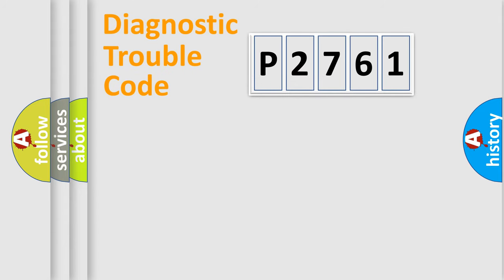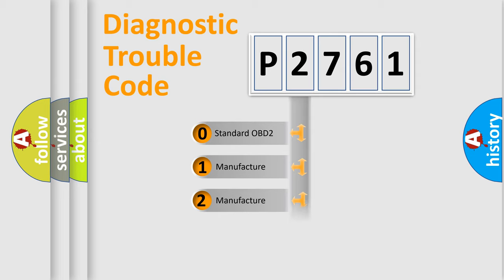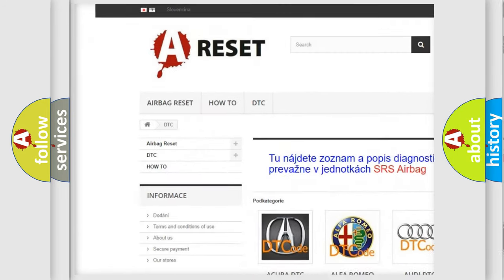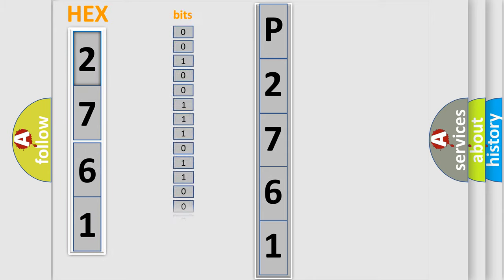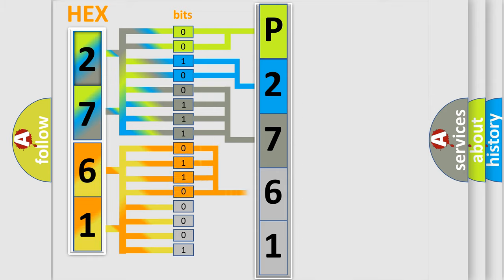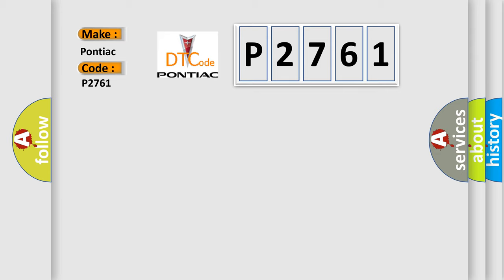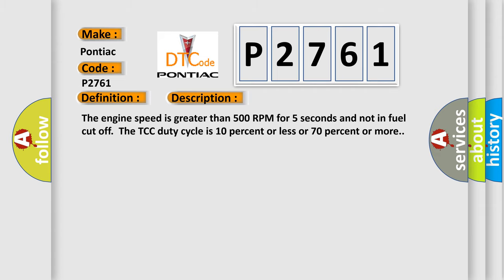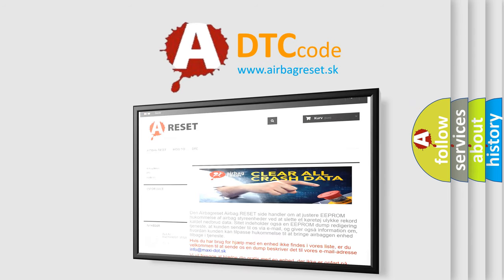DTC Pontiac P2761 Short Explanation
Contents:
0:21 Basic DTC analysis according to OBD2 protocol standard.
1:48 Insight into programming
2:58 A diagnostically understandable description of the Diagnostic Trouble Code
3:05 Basic error definition

Make:
Pontiac
Code:
P2761
Definition:
Torque Converter Clutch (TCC) Pressure Control (PC) Solenoid Control Circuit
Description:
The engine speed is greater than 500 RPM for 5 seconds and not in fuel cut off.The TCC duty cycle is 10 percent or less or 70 percent or more.
Cause:
Ensure the wiring harness is not stretched too tightly or other components are pressing on the A or T inline 20-way connector body.Also inspect for proper clearance to any other components and wiring.Refer to Intermittent Conditions in Engine Controls - 3.